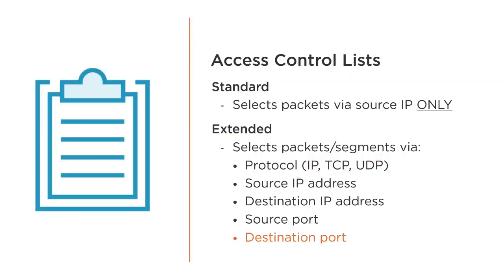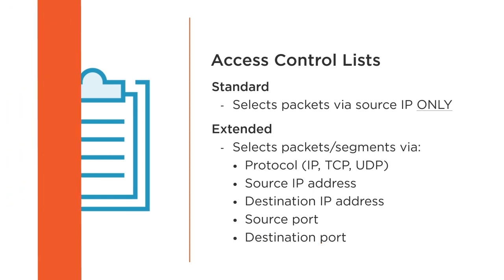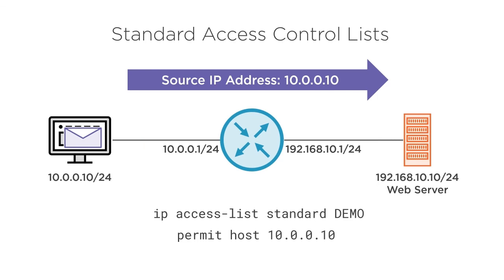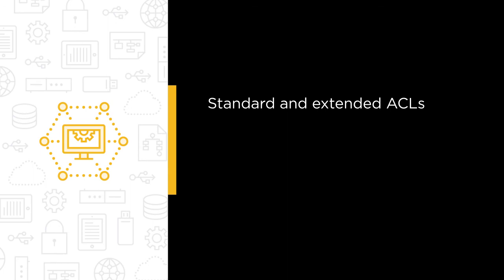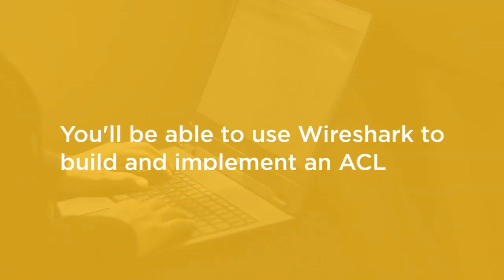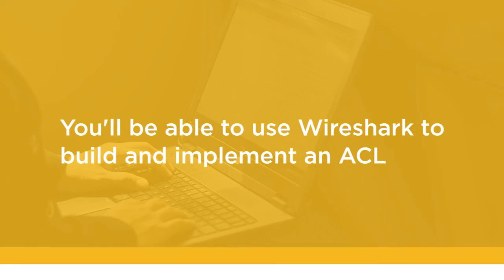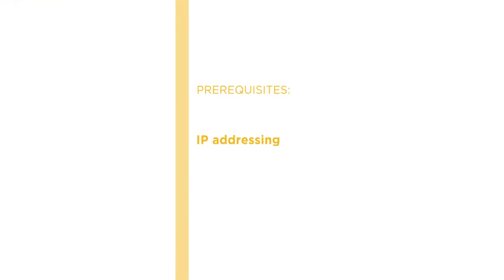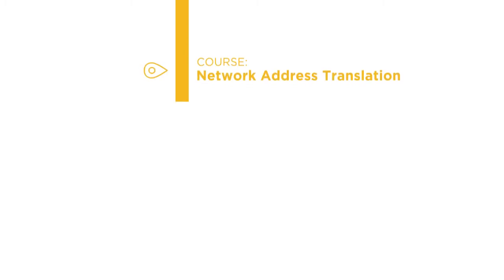Access Control Lists Skills: Building, Configuring, and Troubleshooting ACLs Course Preview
Join Pluralsight author Ross Bagurdes as he walks you through a preview of his "Building, Configuring, and Troubleshooting ACLs" course found only on Pluralsight.com. Build your technology skills with Ross’s help by learning how standard and extended IPv4 access lists operate, how to implement each type of list on a router, and how to troubleshoot ACLs using Wireshark. Visit Pluralsight.com to start learning ACLs skills today!